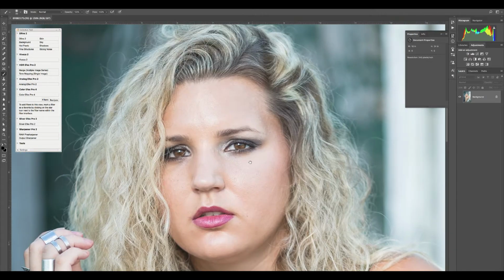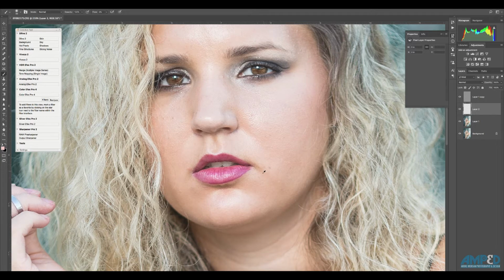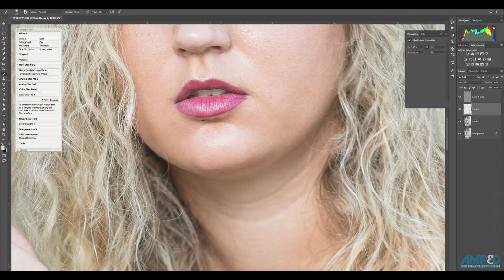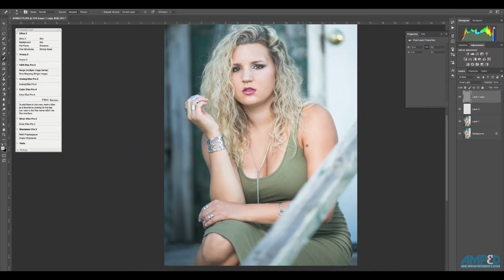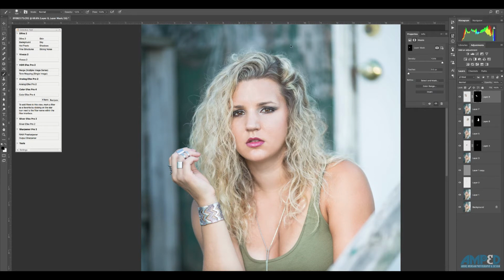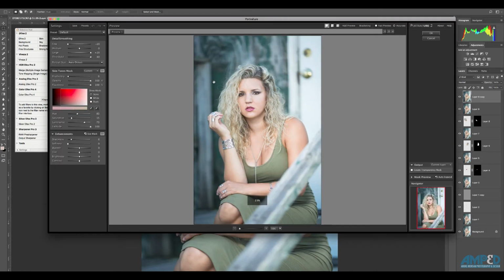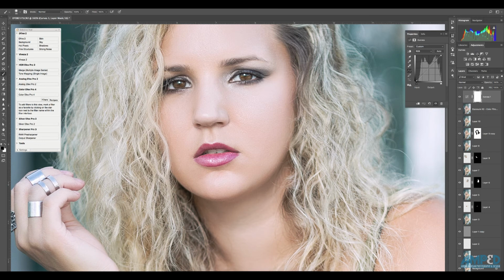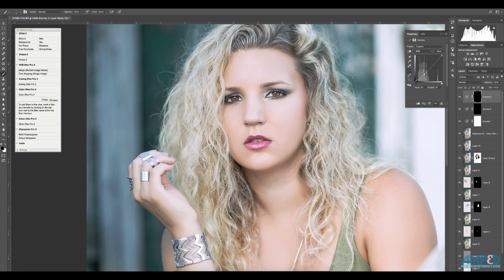Basic to Intermediate Beauty Retouching with Photoshop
In this video, I will be showing you how to edit and contour your image using frequency separation in photoshop.

Frequency separation help makes retouching your pictures easier in Photoshop. When using FS, you can focus on just the texture or the skin beneath it.